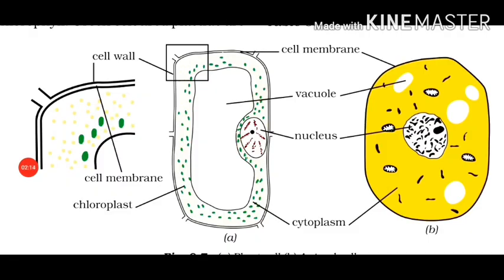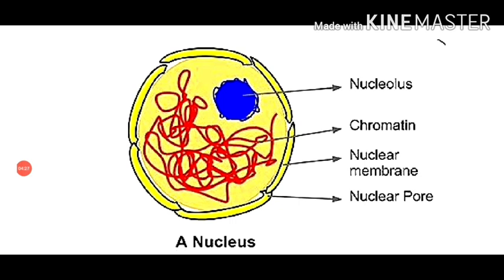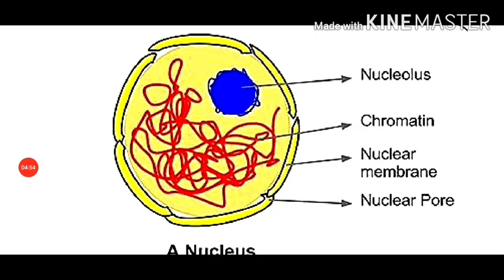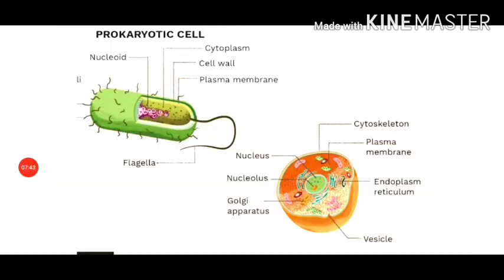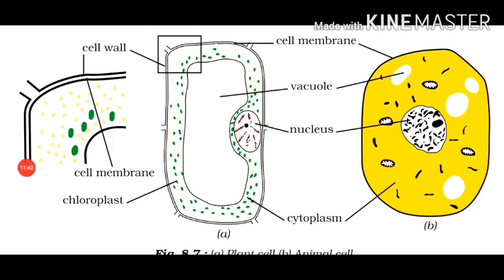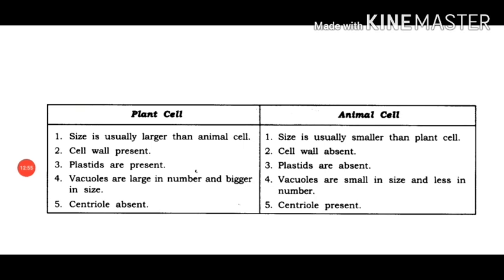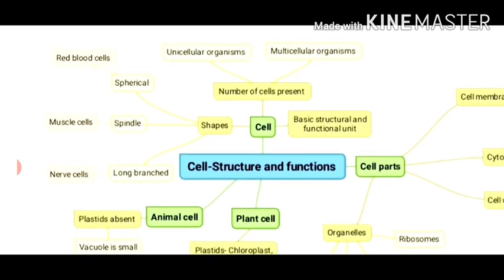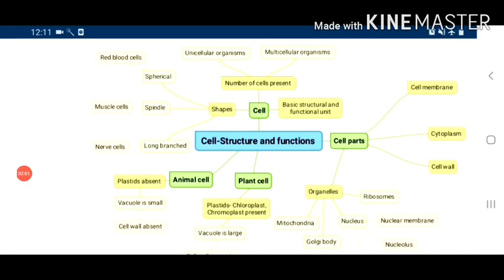Science class 8 chapter 8 cell video 2/2